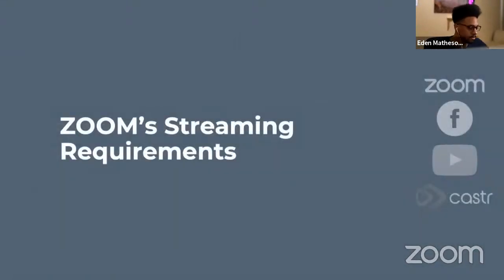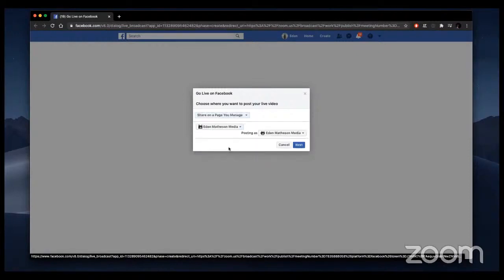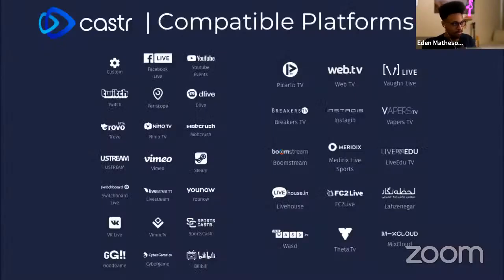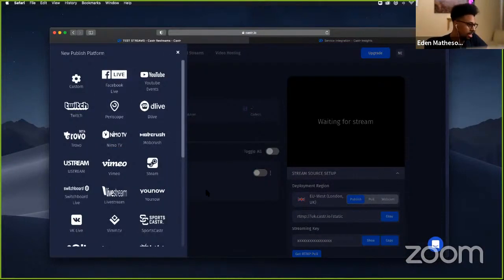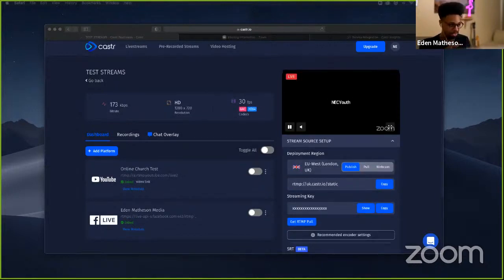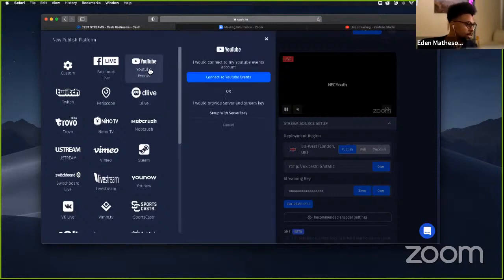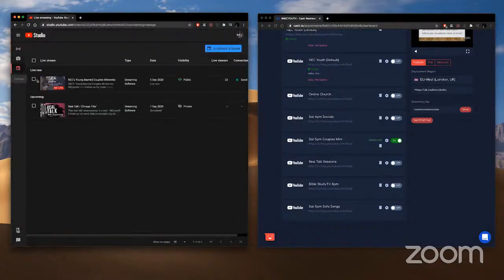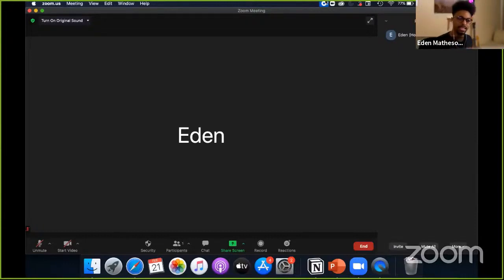PEACE Weekend Training 'How to livestream' by Eden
Welcome to our PEACE Weekend 'Endure to the End'.

In this session we will be looking at how to livestream effectively.